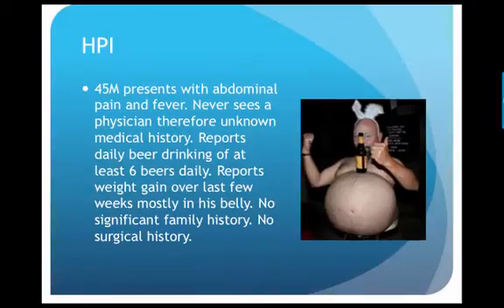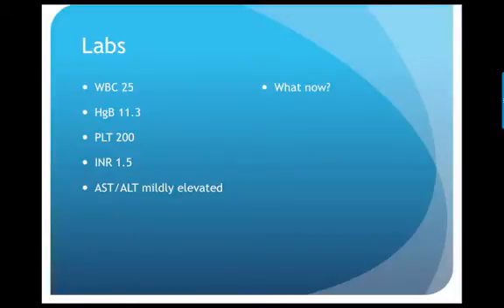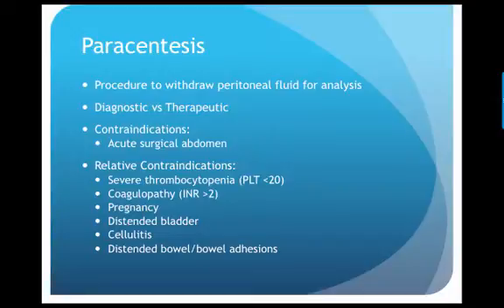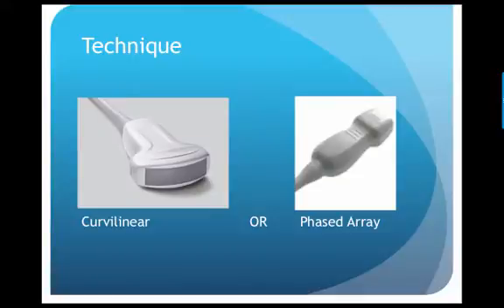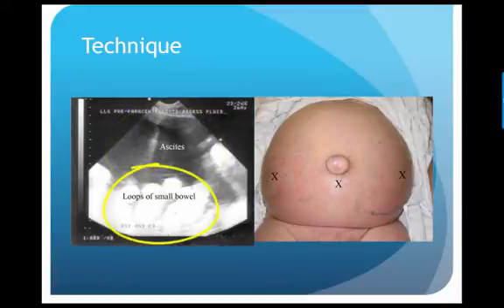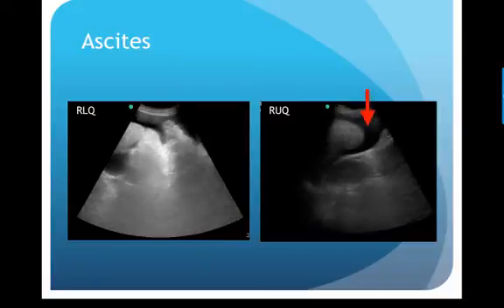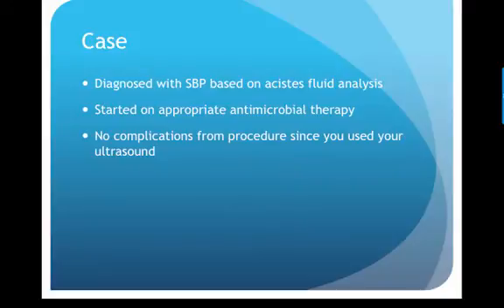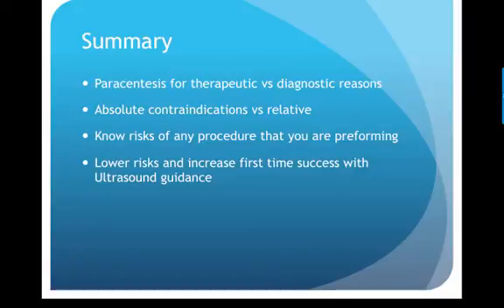Ascites Ultrasound Case Based MS3 Video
Brief case based video discussing clinical decision making in identifying ascites and localizing sites for paracentesis using bedside ultrasound.